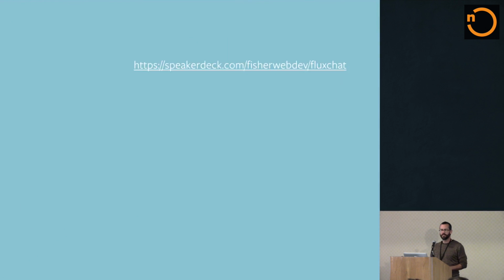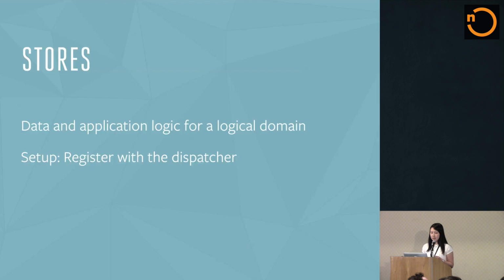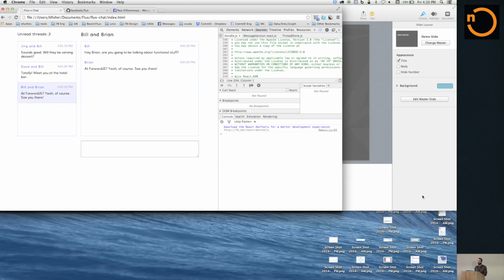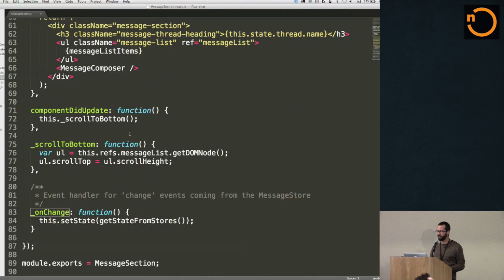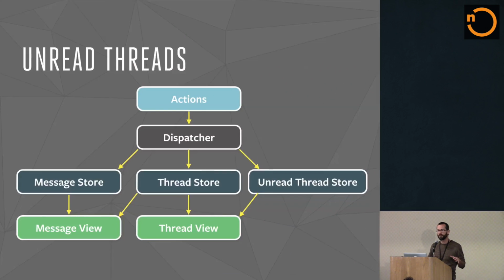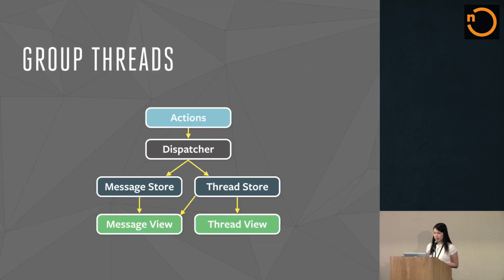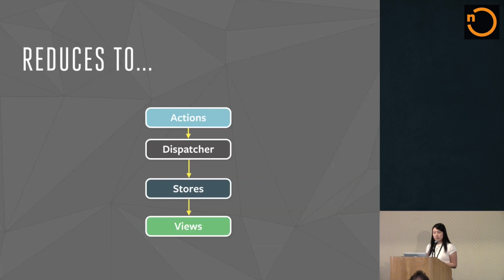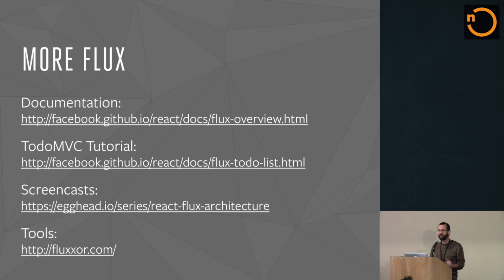React and Flux: Building Applications with a Unidirectional Data Flow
Facebook engineers Bill Fisher and Jing Chen are here to talk about Flux and React, and how using an application architecture with a unidirectional data flow cleans up a lot of their code.